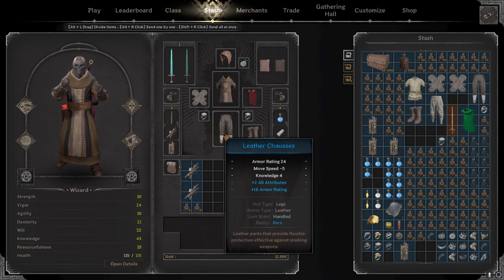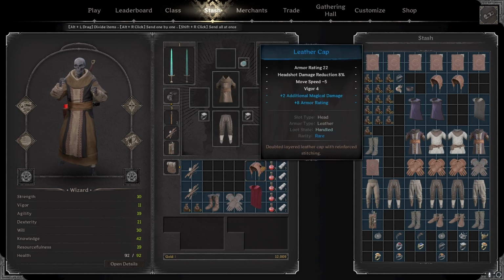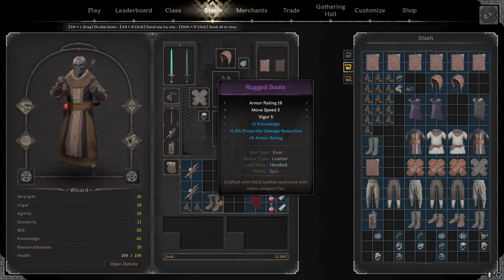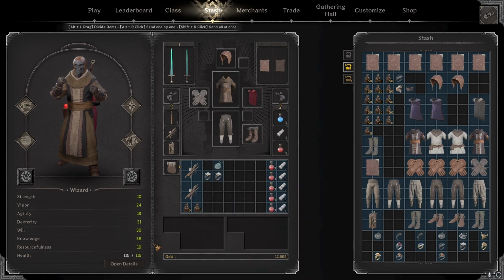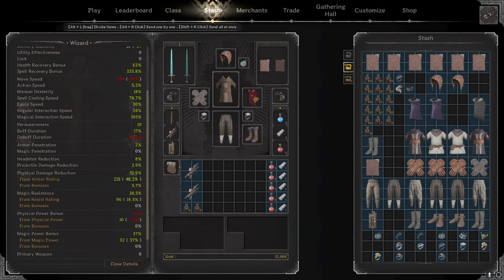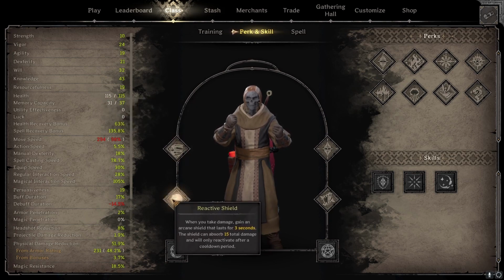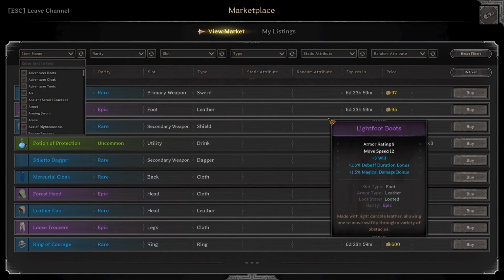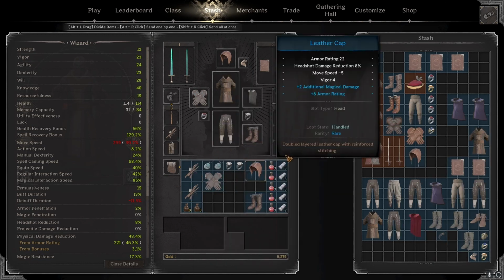PooEater23s PDR Wizard Build Guide | Dark and Darker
HERES HOW!